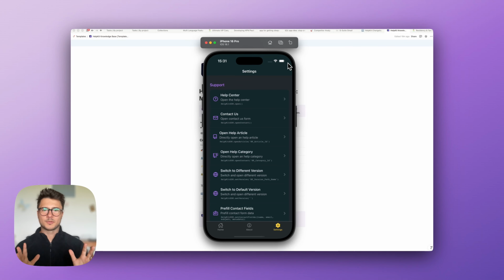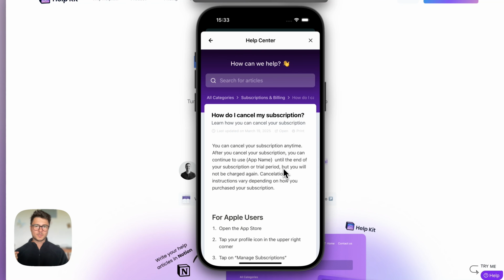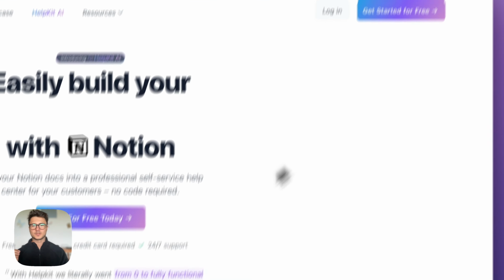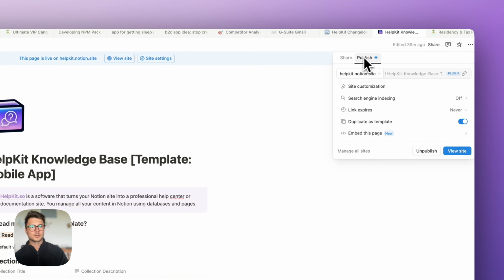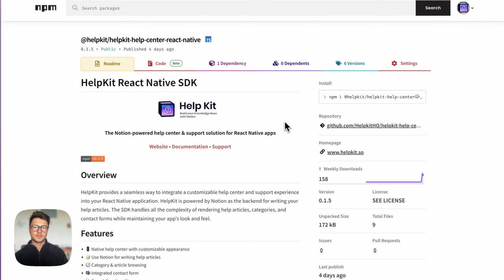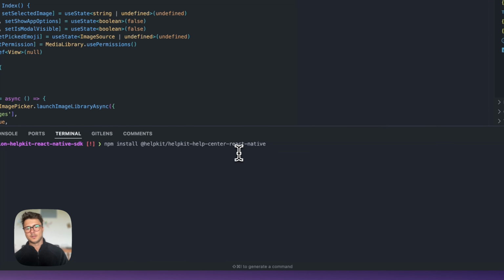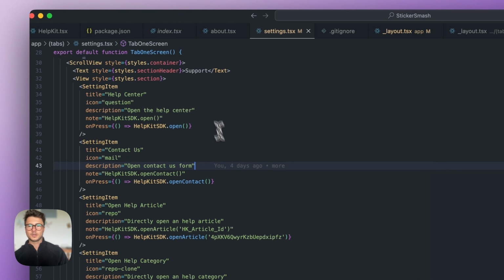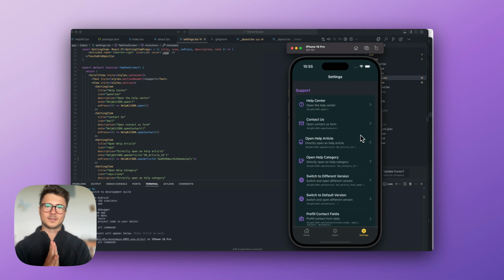How to Add a Help Center to Your React Native App in 10 Minutes (No Coding Required)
Stop spending hours answering the same support questions! Learn how to embed a professional help center directly into your React Native mobile app using Notion and HelpKit's Mobile SDK.

What you'll learn:

✅ Set up a native help center in under 30 minutes

✅ Use Notion to manage your help content (no complex CMS!)

✅ Reduce support tickets by 60-80%

✅ Get pre-built mobile app FAQ templates

✅ Implement with just a few lines of code

🏢 Consumer app builders

💼 Mobile app startups

👨‍💻 Indie developers

🎯 Anyone tired of repetitive support tickets

Timestamps:

0:00 Why use Notion for your help center

0:39 Demo: Help center embedded in React Native app

1:16 Pre-built mobile app template overview

2:26 Getting started with HelpKit setup

3:16 HelpKit onboarding and customization

4:22 HelpKit dashboard overview

5:06 Installing the React Native SDK

6:40 Adding HelpKit to your app code

7:22 Invoking the help center from your app

8:26 Running and testing your implementation

8:52 Final demo of the native help center